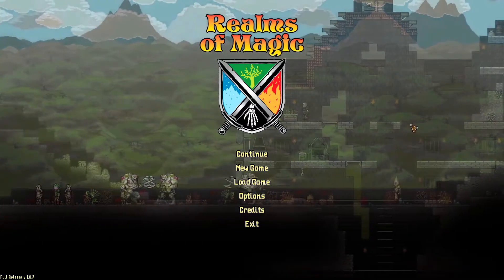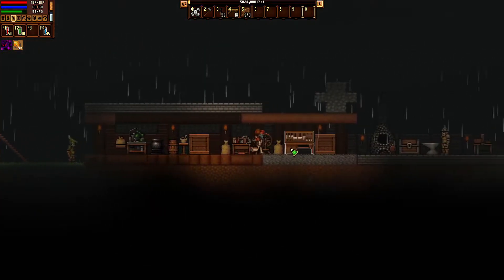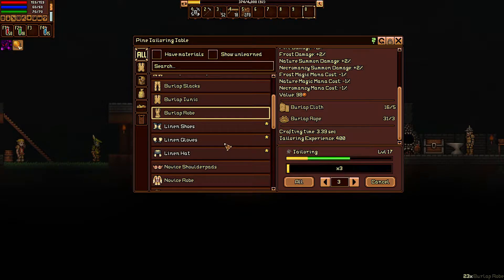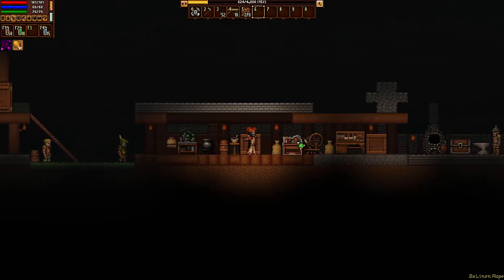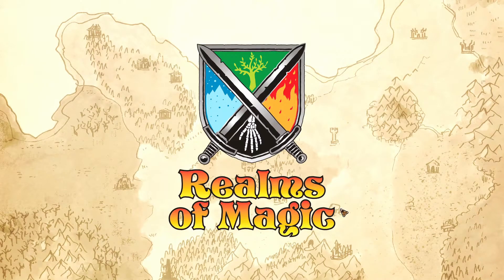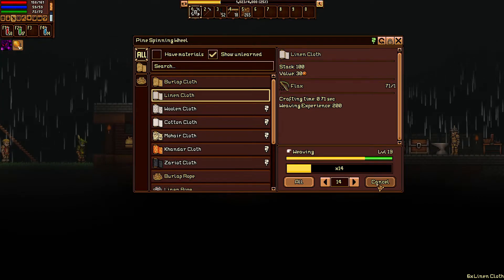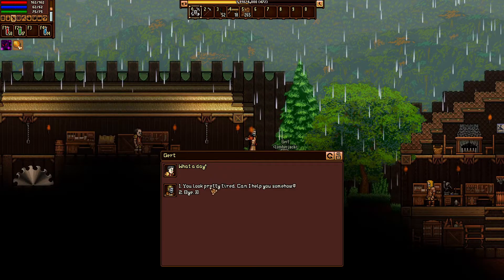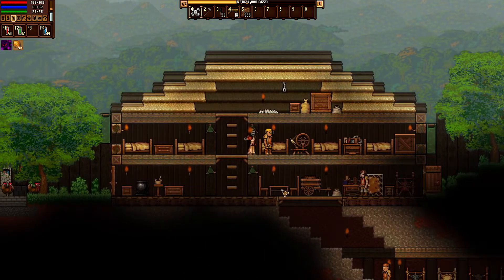TERRARIA + SKYRIM - REALMS OF MAGIC ep 10 - A New Zone Unlocked!! 😱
TERRARIA + SKYRIM  | Realms of Magic ep 10 - OPENWORLD 2D RPG
Conquer the Realms of Magic. A 2D Action RPG in an epic fantasy setting that gives you a great level of freedom and customization. Explore the open world of the Old Kingdom as a knight or a wizard. Or build a house, plant fruits, invest in livestock… become a farmer… that also sounds nice!

Support